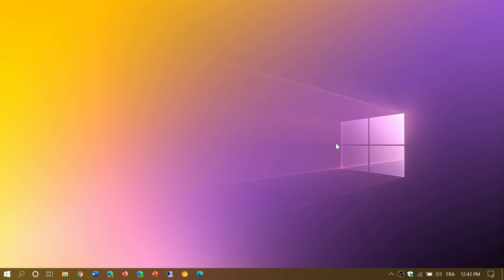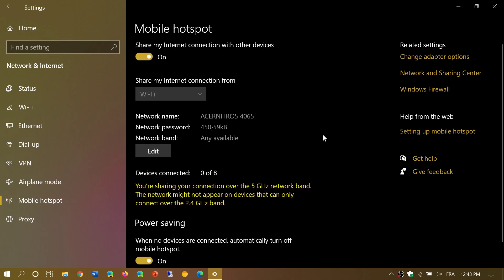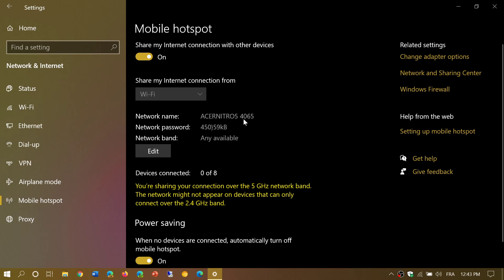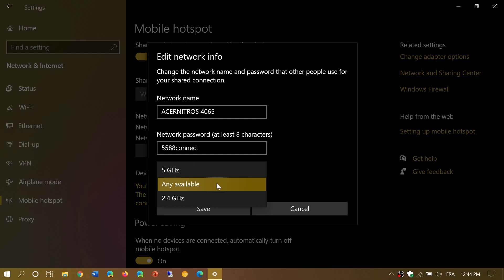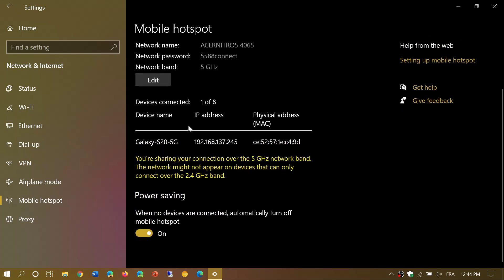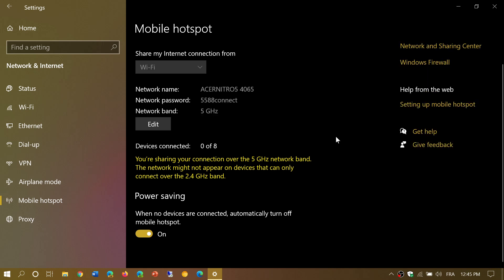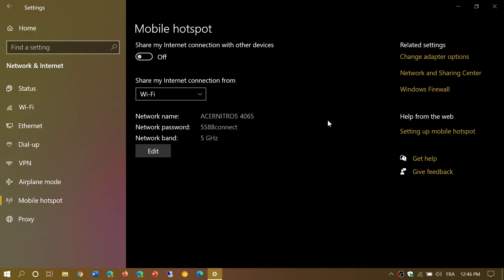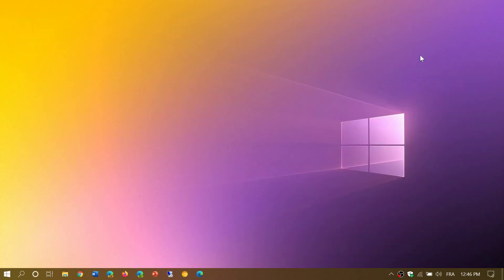How to Share Internet connection with others in Windows 10 using mobile hotspot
Don't want to give your Wifi password or want to connect more than one device, use mobile hotspot option in Windows 10